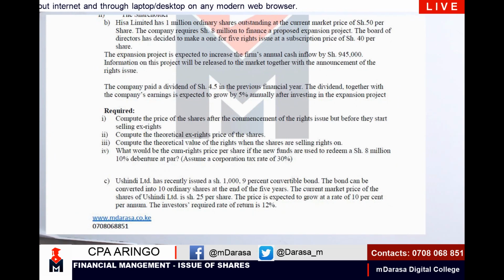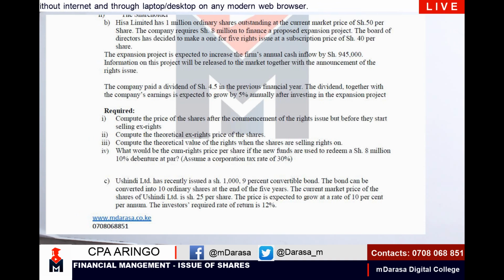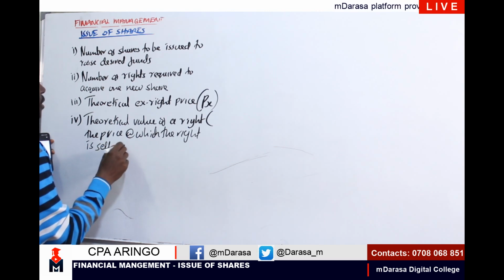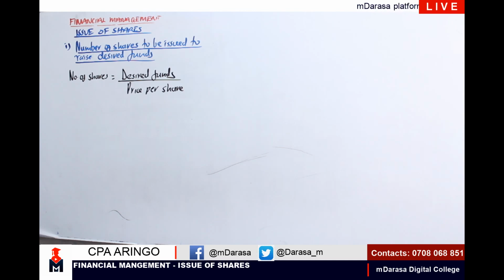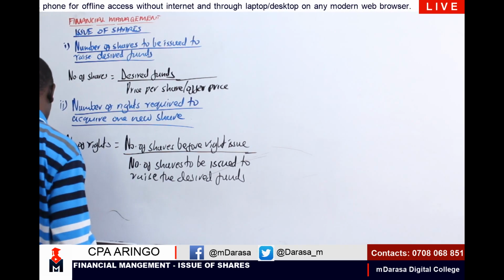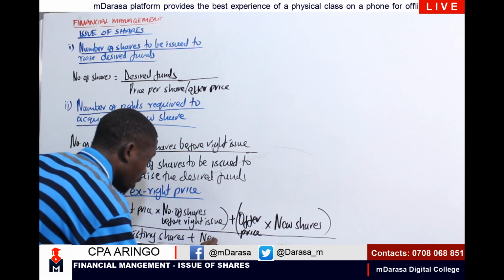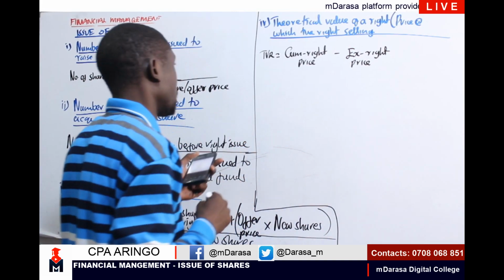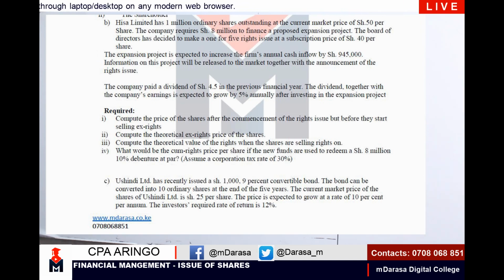ISSUE OF SHARES(RIGHTS ISSUE) - VIDEO 1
A rights issue is a method used by companies to raise capital by offering existing shareholders the opportunity to buy additional shares in the company, usually at a discounted price compared to the current market value. This allows companies to raise funds without taking on debt or seeking outside investors. Shareholders are given the right, but not the obligation, to purchase additional shares in proportion to their existing holdings.

Rights issues are often used by companies to fund expansion plans, pay down debt, or strengthen their balance sheets. It can also be a way for companies to quickly raise capital in times of financial need. Shareholders who choose not to exercise their rights can sell them on the open market, where they are traded like other securities.